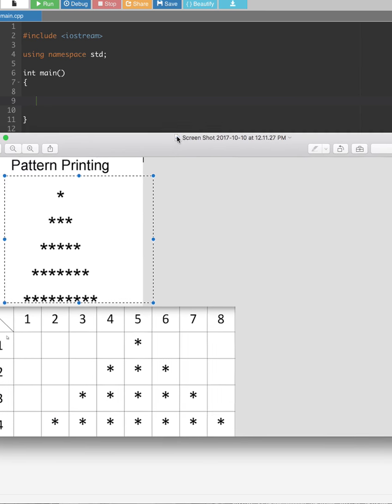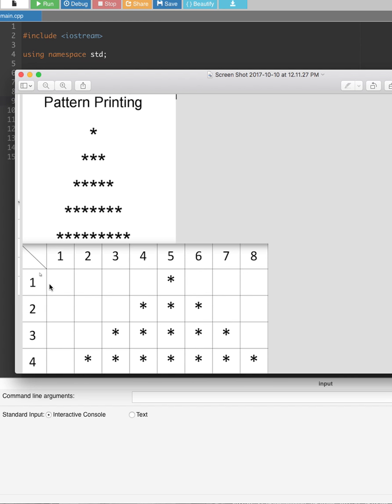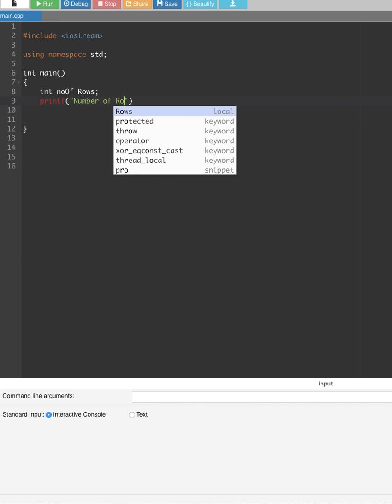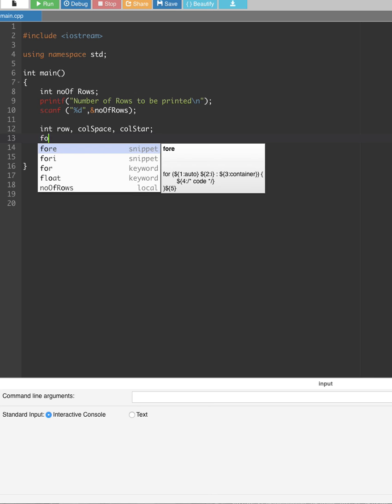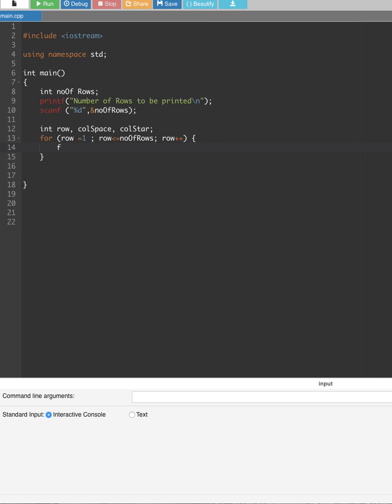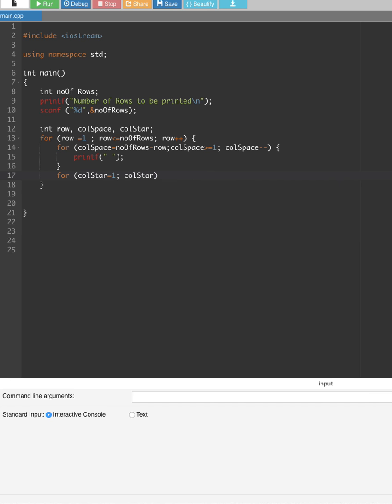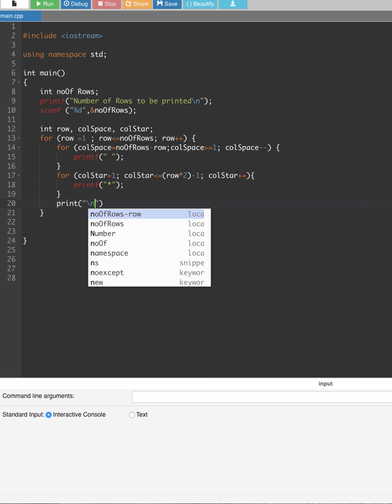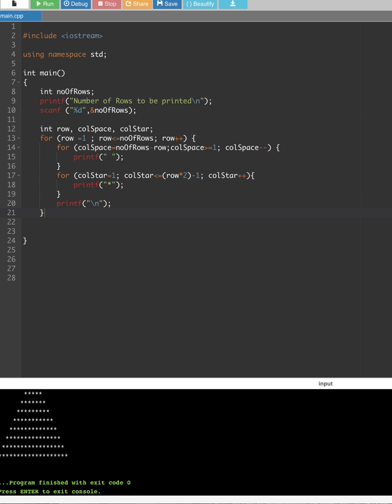C Practical and Assignment Programs : Pattern Printing : Nested for loop : Computer Aided analysis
C Practical and Assignment Programs-Pattern Printing
In this video we are going to write a program to print a pattern in form of right angled triangle consisting of  "*". We are going to use nested  for loops ie one loop inside another.The full description of question is provided below. Now this program is written in C programming language but will work in C++.Feel free to provide your  suggestion.